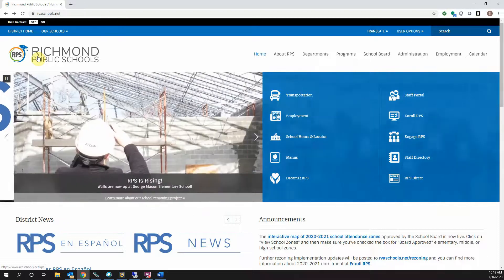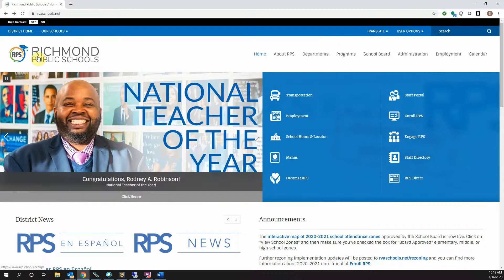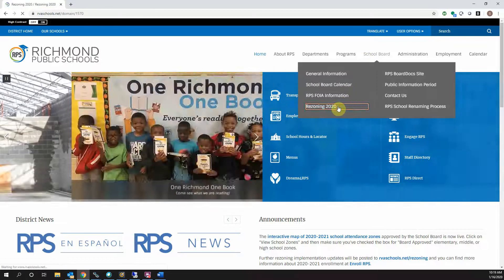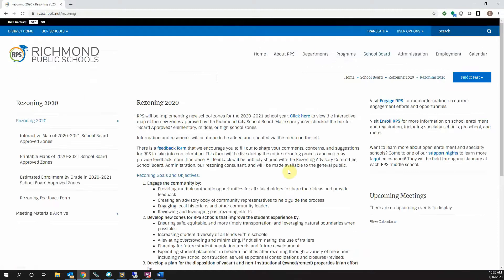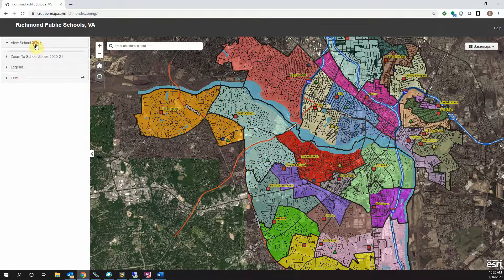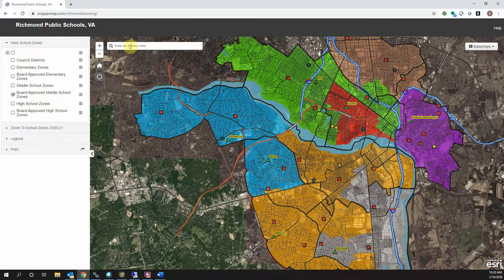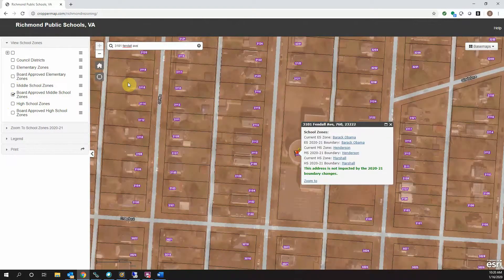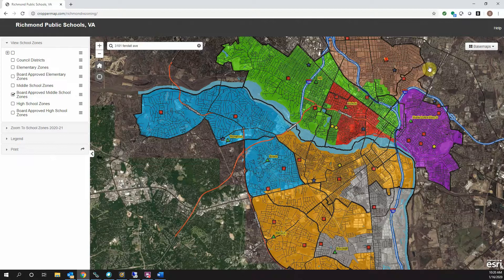RPS CropperMap Tutorial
Tutorial on accessing the Richmond Public Schools CropperMap online map via the RPS website.  Explains how to view different layers on the map and how to search for a specific address.